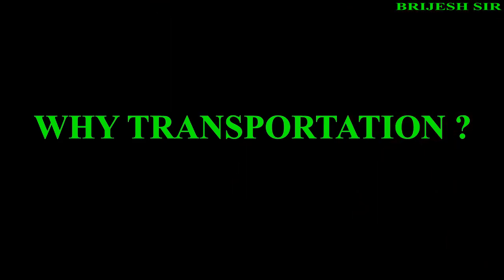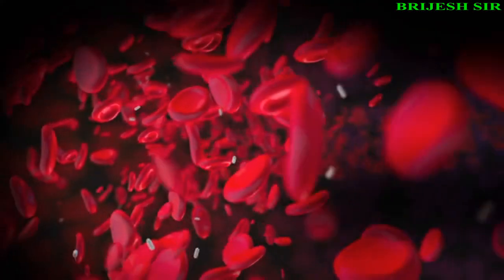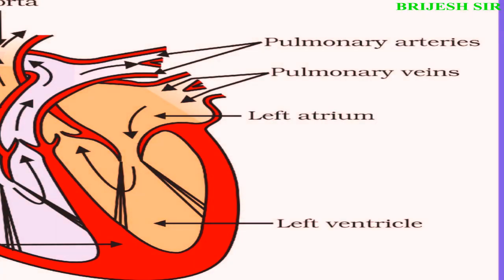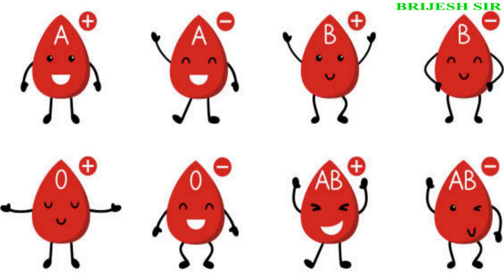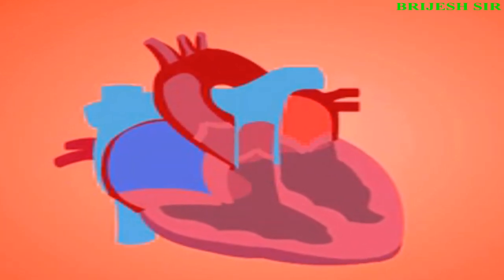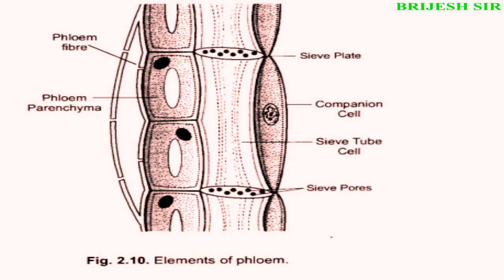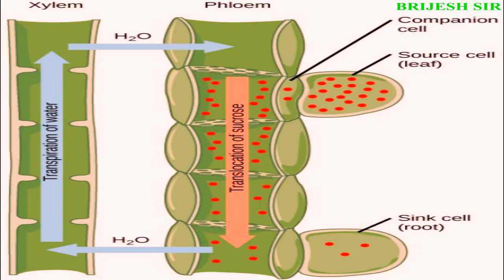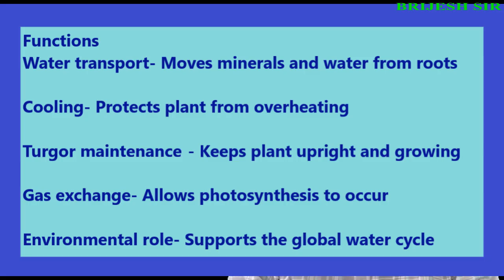Transportation in Animals and Plants | Class 10 Science | Brijesh Sir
Welcome to another engaging session by Brijesh Sir, where we dive deep into the Class 10 Science Chapter: Transportation in Animals and Plants. This video explains key concepts like the circulatory system, xylem and phloem, transpiration, and blood vessels, all in a simple and student-friendly way.

📚 What You Will Learn:
✔️ Transportation in plants – xylem and phloem
✔️ Transpiration and its importance
✔️ Transportation in animals – heart, blood, blood vessels
✔️ Human circulatory system
✔️ NCERT solutions and board exam tips
✔️ Diagrams and memory tricks for easy understanding

Concept‑first. Fact‑flash. Skill‑ready.”

NCERTic = NCERT + Insight + Concepts
🎓 Welcome to NCERTic – where NCERT meets Insight and Concepts!

NCERT Science Chapter 6

Revision and concept clarity

👉 Comment your doubts below – Brijesh Sir will answer them in upcoming videos.